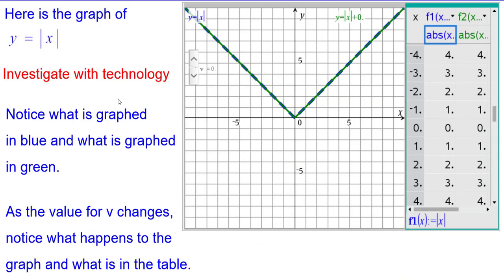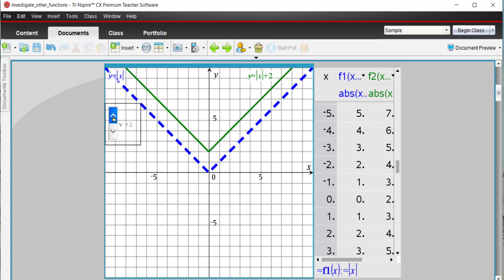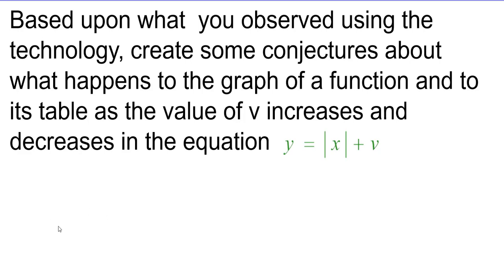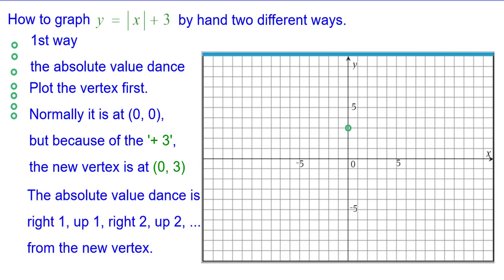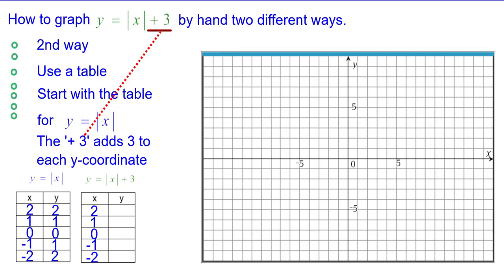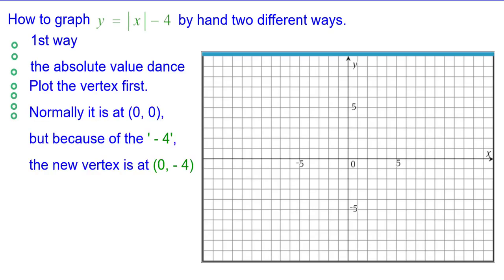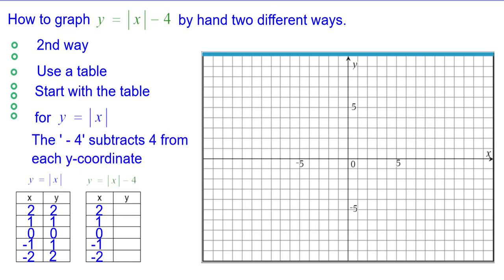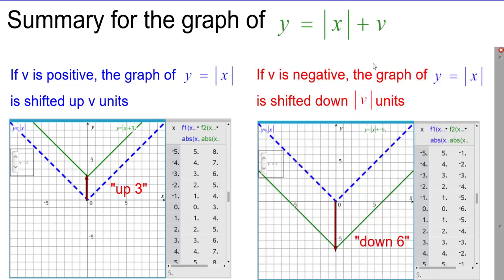Graph y = abs(x) plus v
This is part of the Families of Functions series of videos for Algebra 1, Algebra 2, and Precalculus. Can be used for distance learning, flipped classrooms, self-study review, or to augment what happens in the classroom.